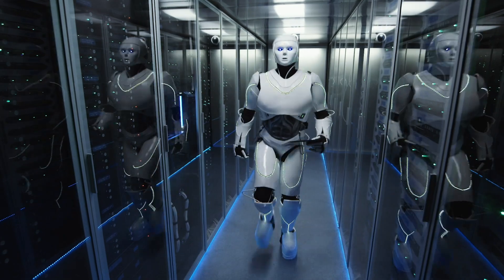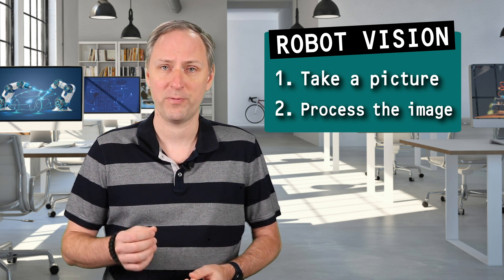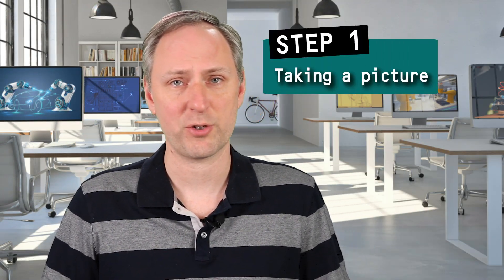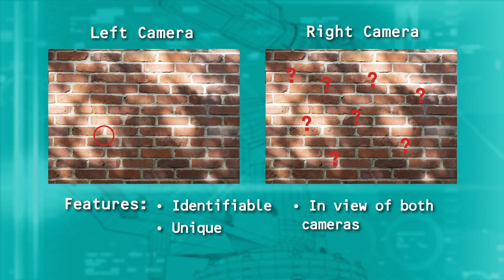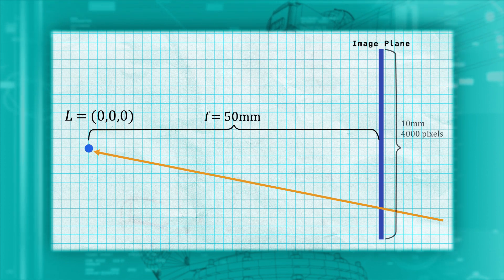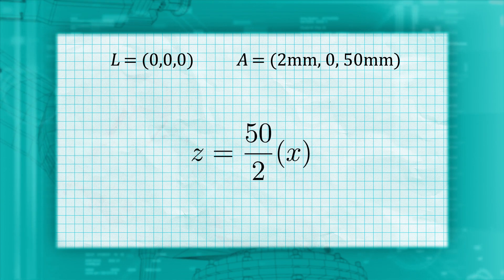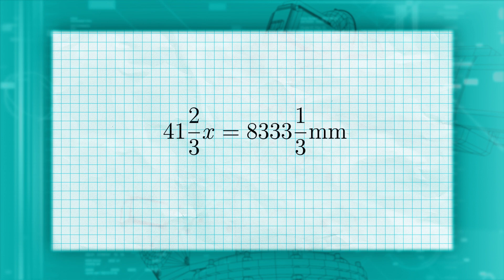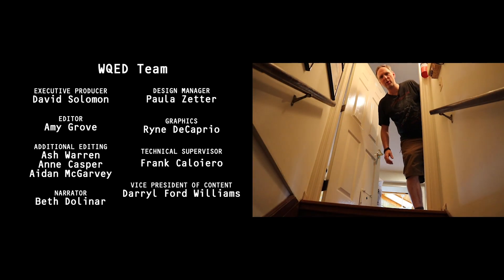The Robot Doctor: Lesson 106 - Robot Vision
This 14-minute episode explains how a robot can sense the world around it using cameras, including how to tell the distance to objects seen by two cameras. The goal of this video series is to teach the basics of Robotics: the what, why, and how - with examples - and to provide take-home problems to solve. A co-production of WQED Multimedia and RobotWits, LLC.